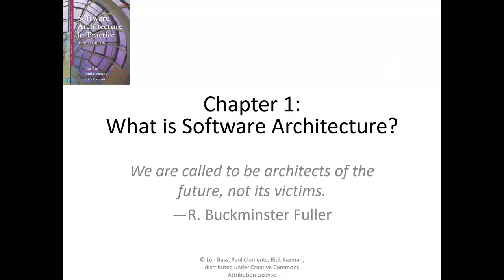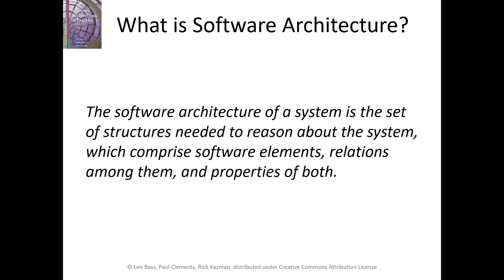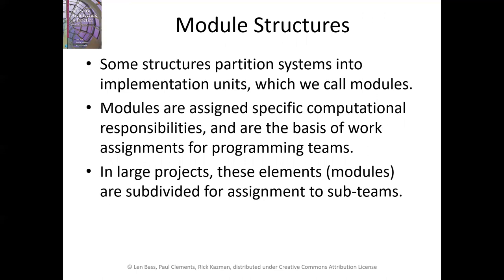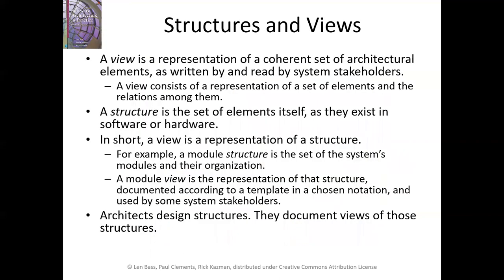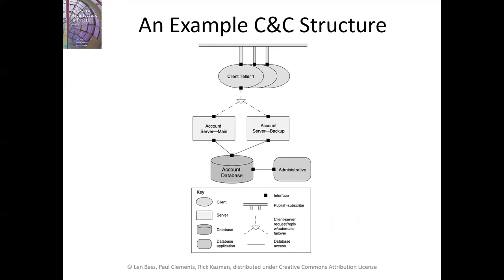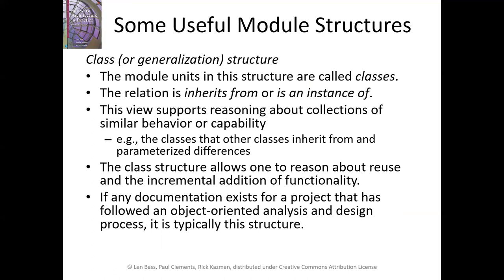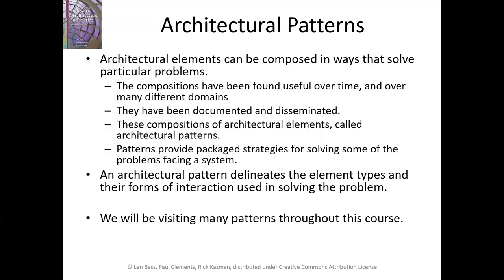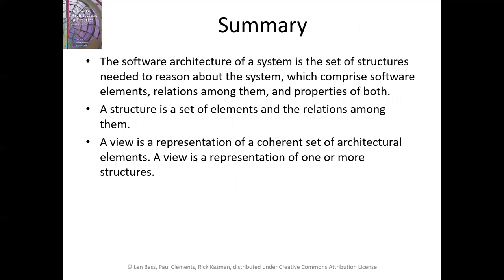What Is Software Architecture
What is Software Architecture?  Understanding Software Architecture video series.